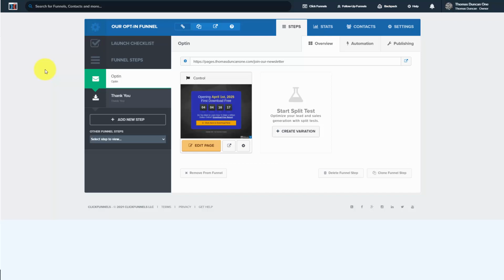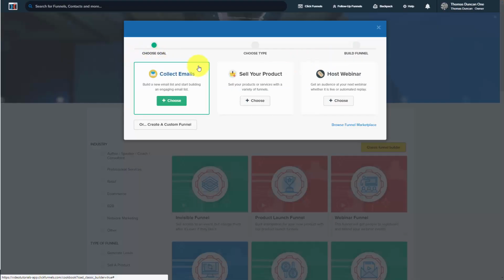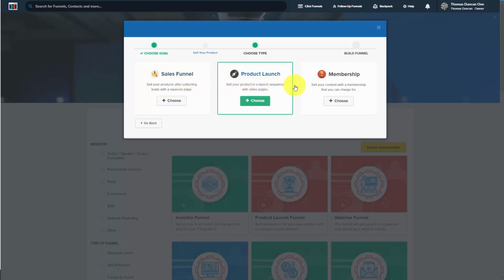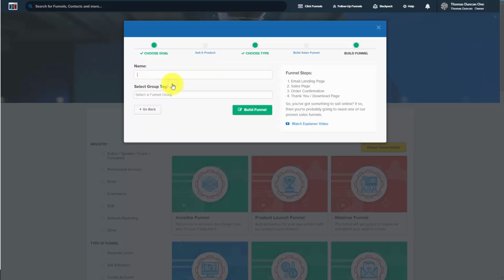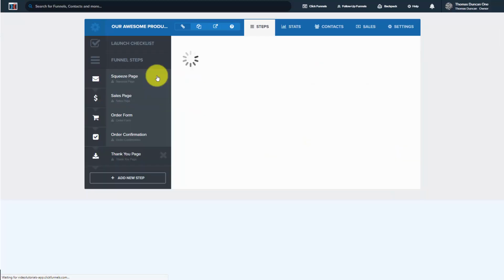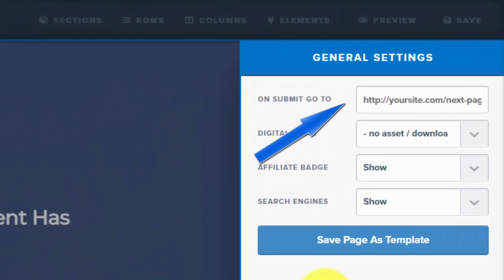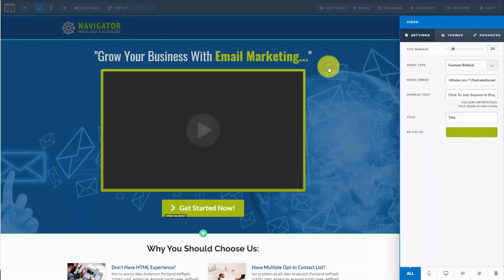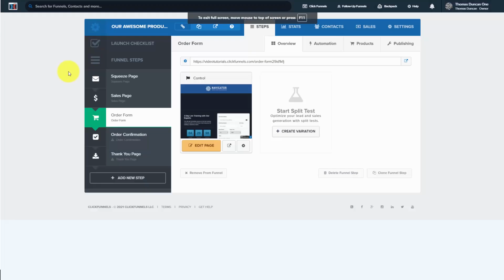18 Other Kinds of Pages Free Clickfunnels Training Course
Other Kinds of Pages Free Clickfunnels Training Course